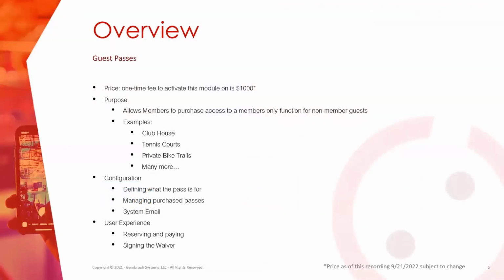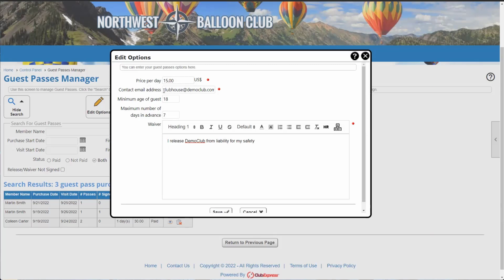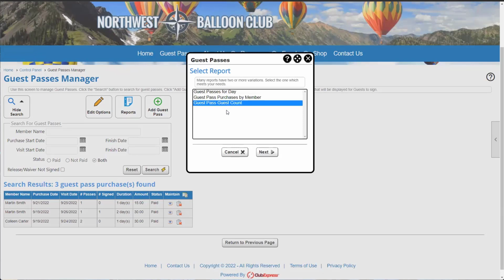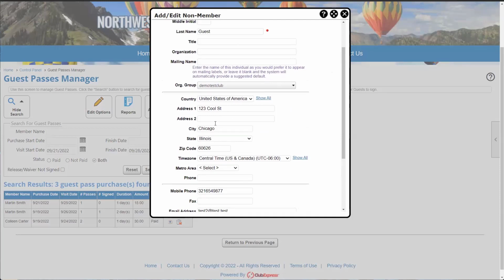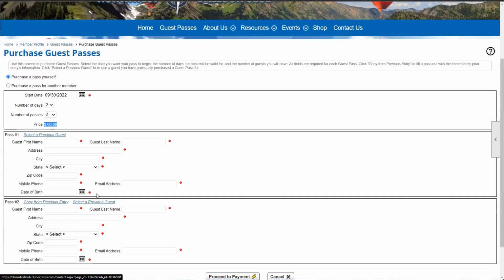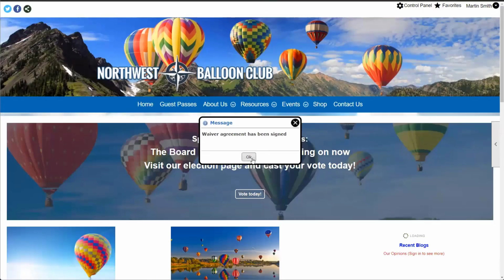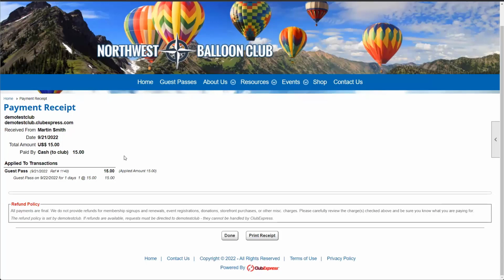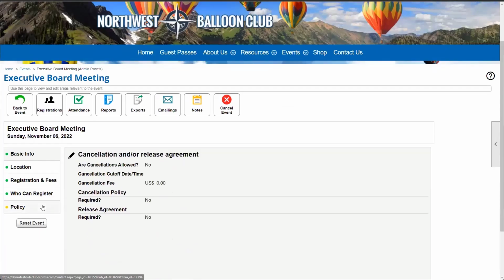ClubExpress - Webinar - Guest Passes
Learn how to use our additional feature Guest Passes to allow members to purchase a pass for non-members to visit club facilities.